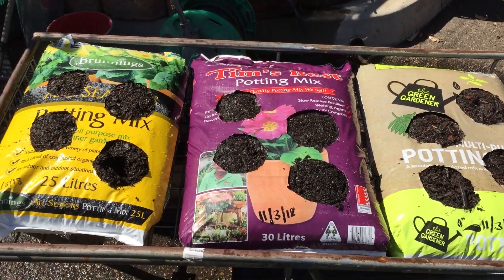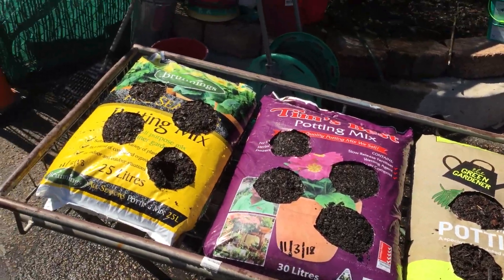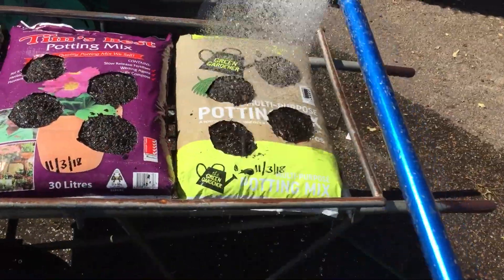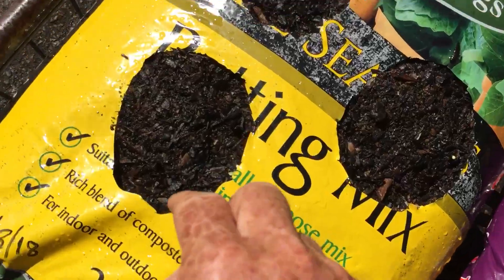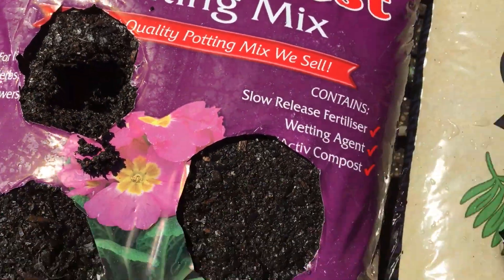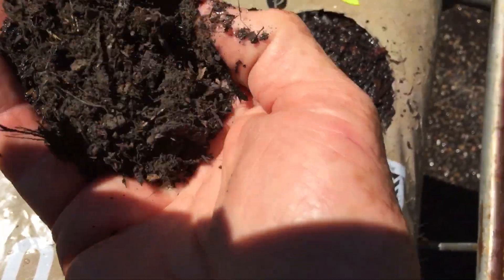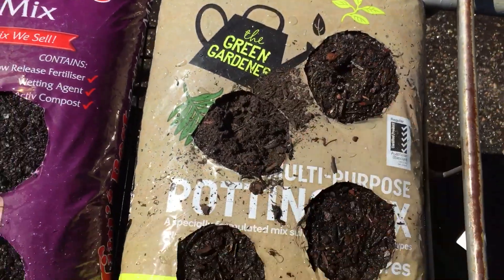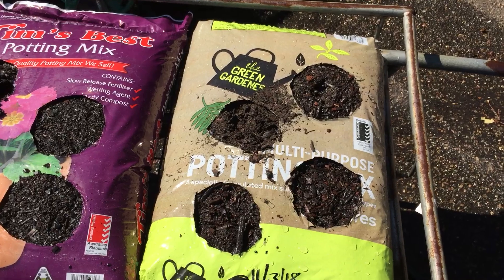Green Gardener Potting Mix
Why don’t plants grow in cheap Potting mix